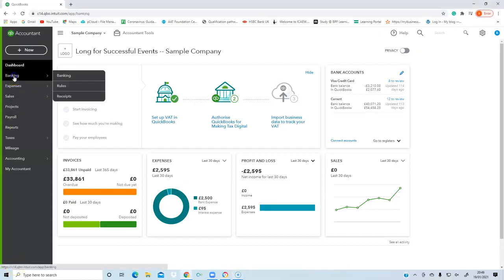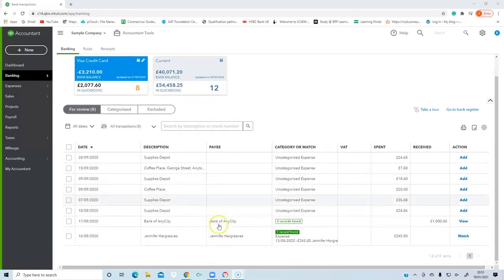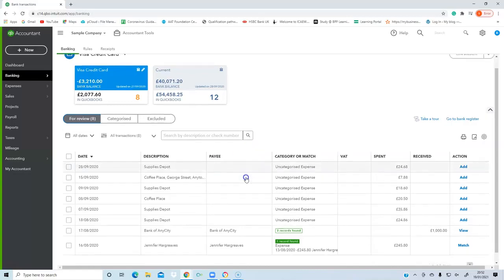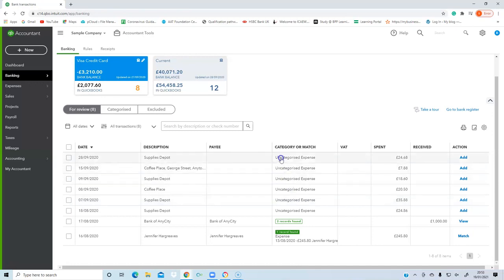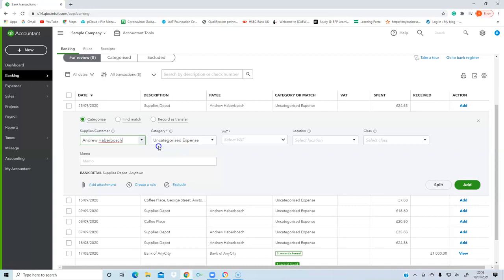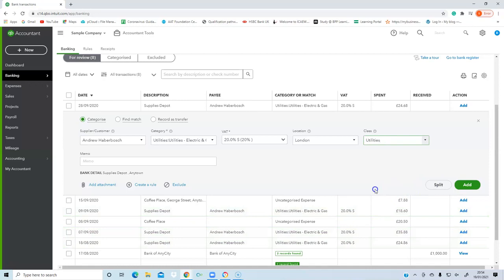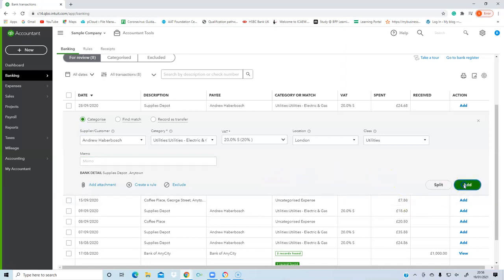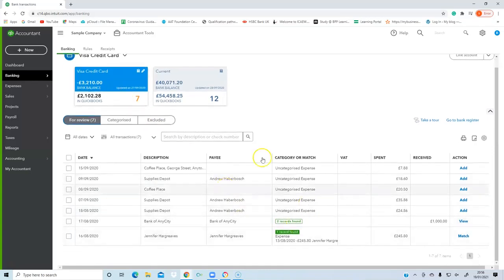quickbooks Training Banking